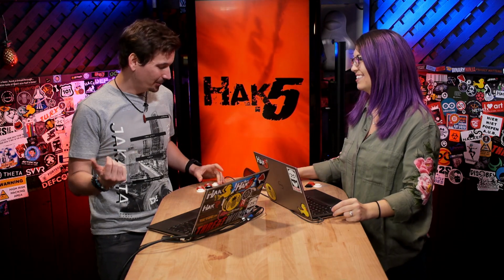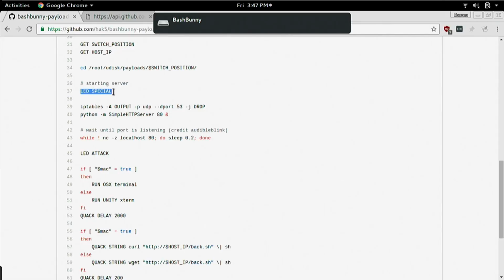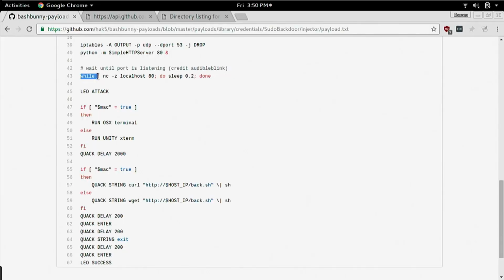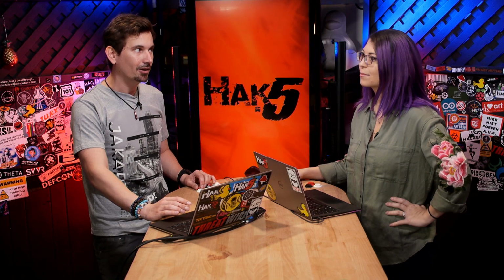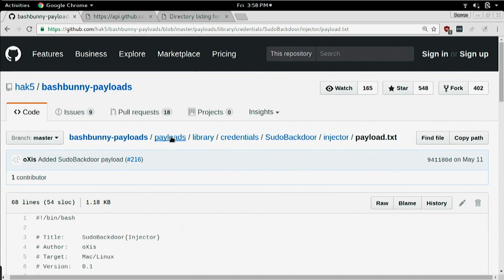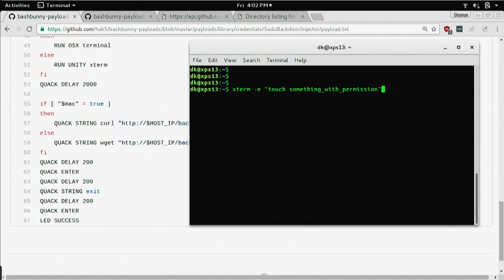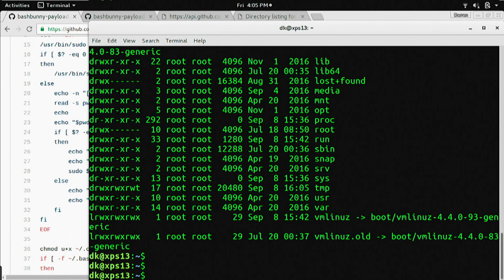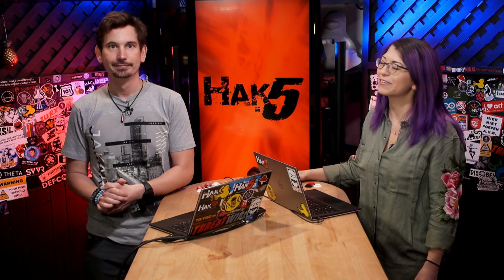Bash Bunny Backdoor on Linux! - Hak5 2301